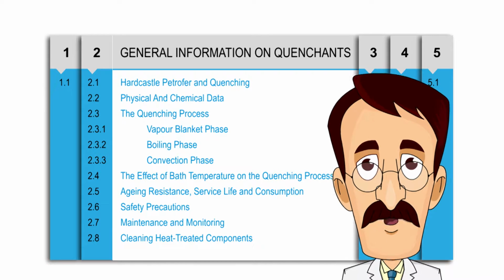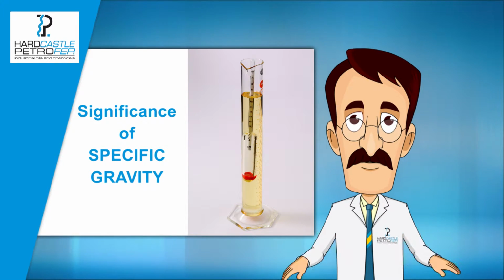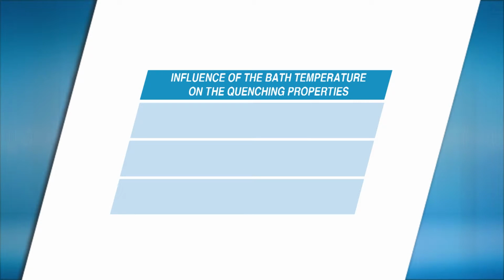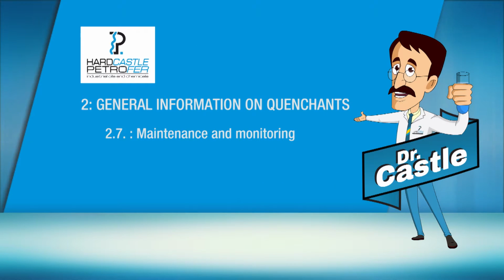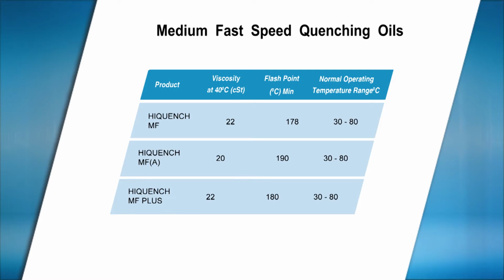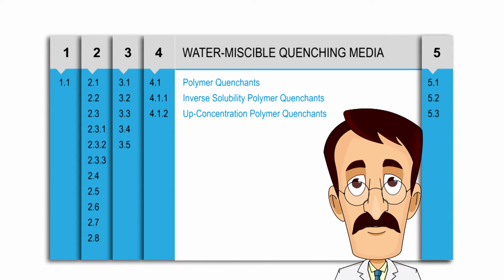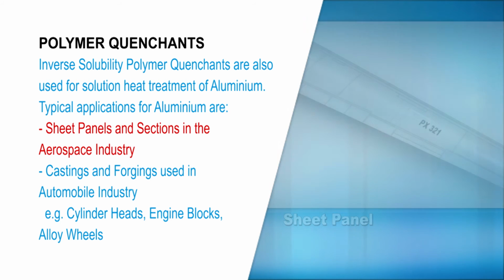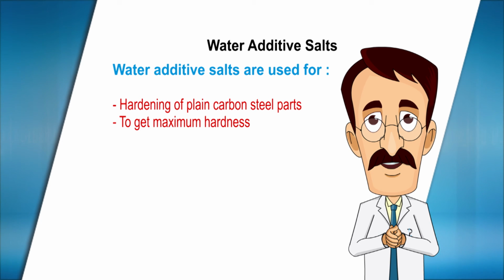Doctor Castle: Quenching - Basics & More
HARDCASTLE PETROFER is a recognised manufacturer and supplier of Metal Processing Chemicals and Lubricants in India.

We offer an extensive range as below:
Heat Treating Quenchants
Carburising Chemicals & Heat Treating Salts
Diecasting Lubricants
Fire Resistant Hydraulic Fluids
Metal-working Water-miscible Products
Metal-working Non-water-miscible Products
Metal Forming And Wire Drawing
Industrial Lubricants
Rust Preventives
Cleaners
Forging Lubricants
Rolling
Specialty Products